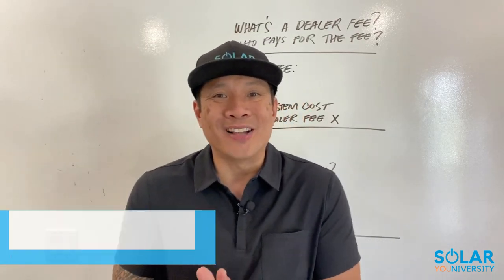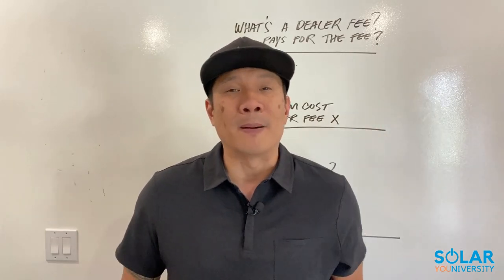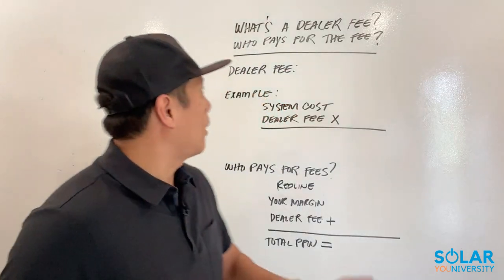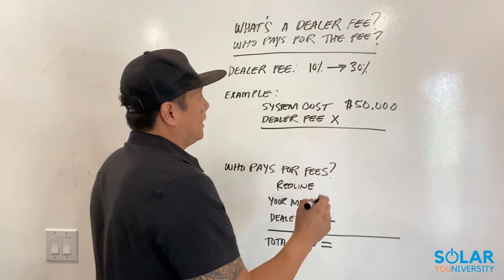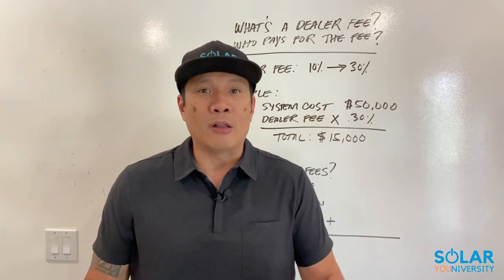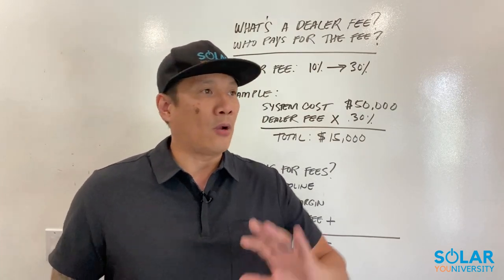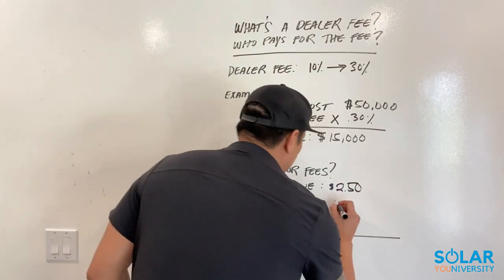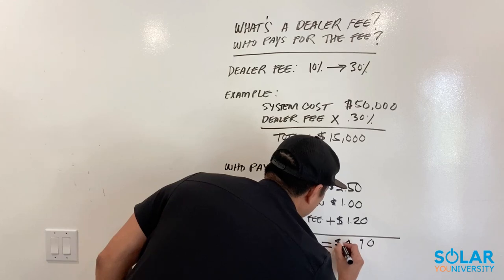Who pays for the dealer fees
🔥🔥🔥 Want to learn sales & marketing strategies that only 1% of the solar industry knows that can exponentially grow your book of business?

😩 Are you tired of…
✔️ Knocking on doors
✔️ Not able to make enough money to support yourself or your family
✔️ Leaving money on the table
✔️ Not being able to close more jobs
✔️ Your boss being on your ass
✔️ Working long hours with very little to no return in your investment

🙋‍♂️ Are you ready to… 🙋‍♂️
✅  Learn sales & marketing strategies to close more deals
✅  Close more deals without sounding pitchy
✅  Generate leads while you sleep
✅  Make more money to support your family
✅  Close deals at the beach or in your pajamas

It’s time to invest in yourself to learn sales & marketing strategies to get ahead of the sales team.

James is happily married to his beautiful wife with 8 amazing kids. James has been in the energy industry for the past 10 years,  during which time he co-founded an energy consulting company in California where he helped local utilities and government develop and improve their energy upgrade rebate programs.

James also worked directly in Corporate solar sales with the largest solar company in the nation. Through his strong social media following, he continues to educate thousands of solar sales consultants.  He's also one of the top solar sales and marketing trainer in the nation.

James' mission is to help as many solar consultants make a bigger impact and income by teaching them his proprietary solar sales and marketing strategies.